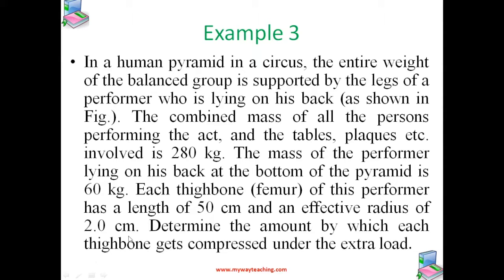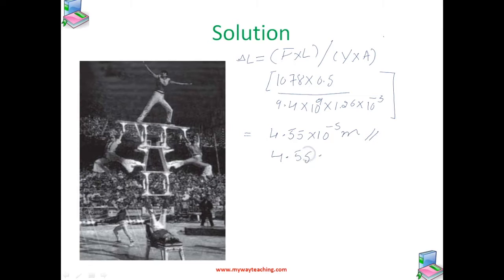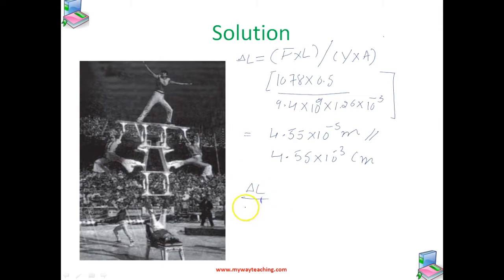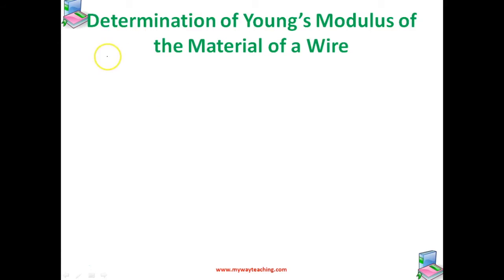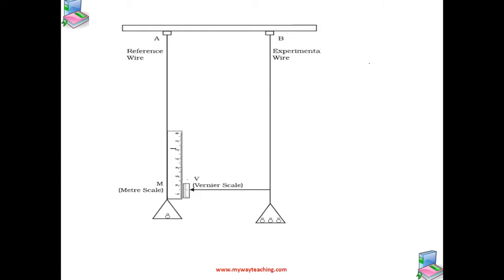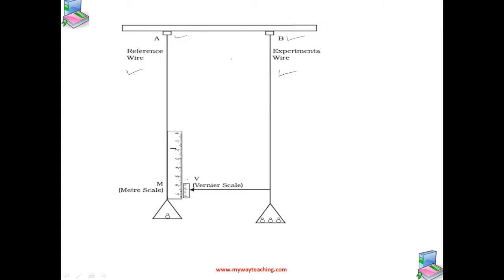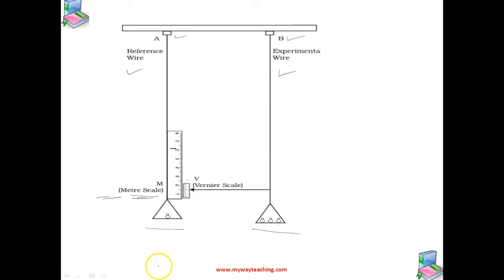Physics Class 11 Chapter 9 Part 5|MECHANICAL PROPERTIES OF SOLIDS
• Elastic behaviour of solids
• Stress and strain
• Hooke’s law
• Stress-strain curve
• Elastic moduli
• Applications of elastic behaviour of materials